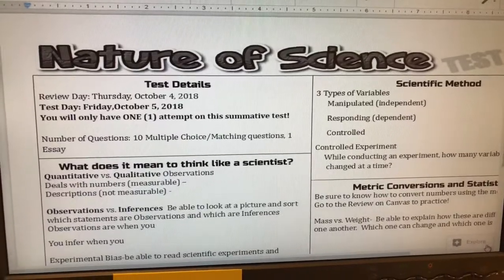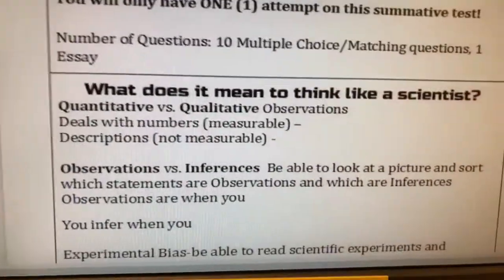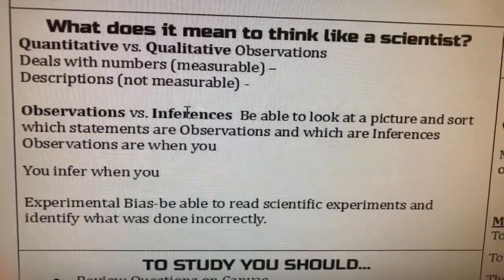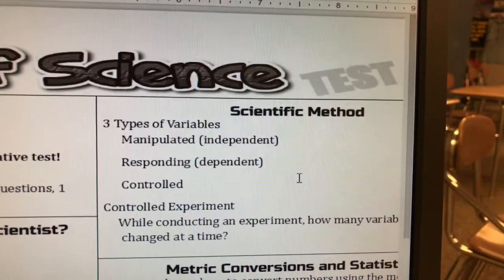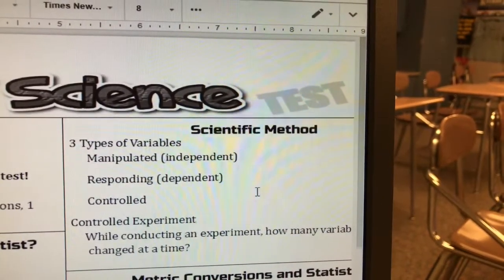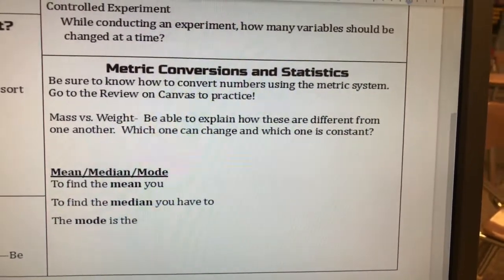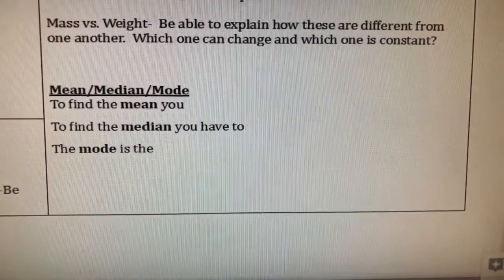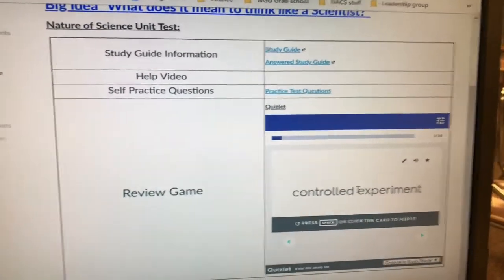NOS unit test help